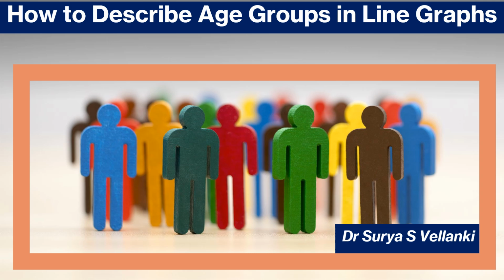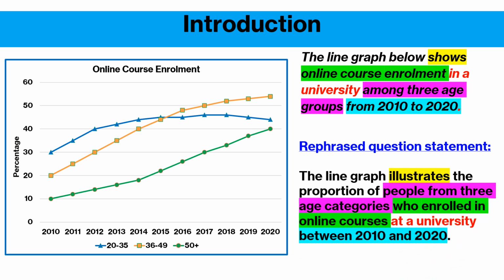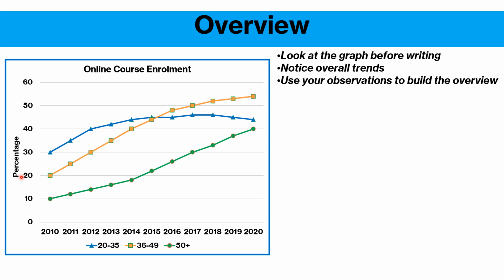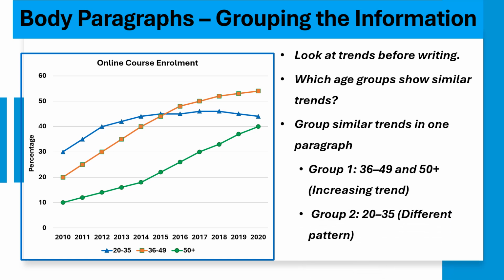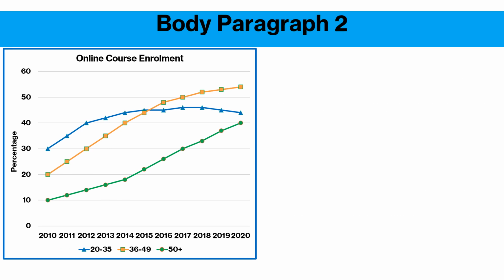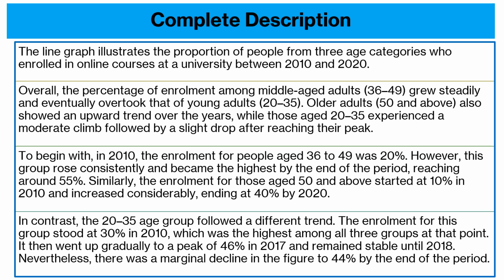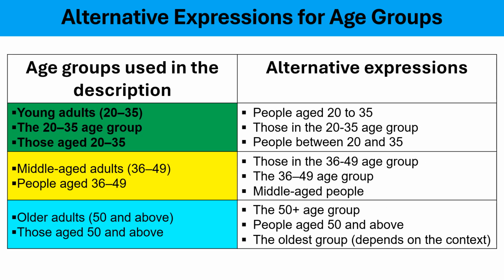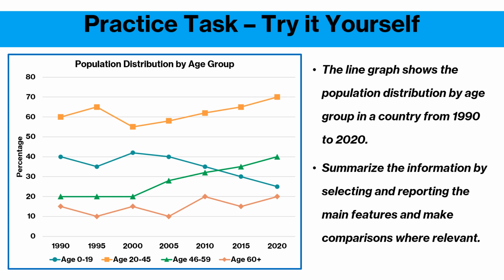Mastering IELTS Writing Task 1 - How to Describe Age Groups in Line Graphs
This video is designed for IELTS learners aiming for a Band 7 or higher in Writing Task 1. It provides a step-by-step guide on how to describe age group data effectively in line graph questions — an area many students find challenging.

You’ll learn how to paraphrase the question, write a strong overview, group data logically in body paragraphs, and use a wide range of expressions/vocabulary related to age groups to avoid repetition. The video also shows how to understand trends and write better sentences using one sample graph.

Stay till the end for a practice task, where you’ll apply what you’ve learned using age-related vocabulary and structures effectively.

📖 What You’ll Learn:
✅ How to write a clear and formal introduction by paraphrasing the question
✅ How to identify and describe trends across different age groups
✅ How to group and compare data logically in body paragraphs
✅ A variety of expressions/vocabulary related to age groups to avoid repetition
✅ Practice activity to test and apply your learning

You can increase the playback speed to 1.25x or 1.5x if you prefer, but watching the full video will help you understand every technique clearly and boost your Task 1 writing skills.